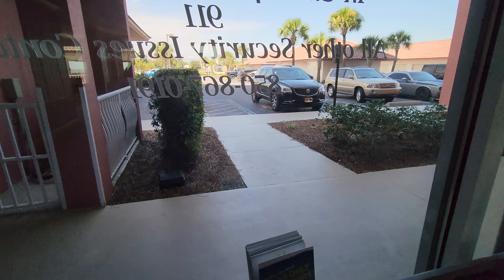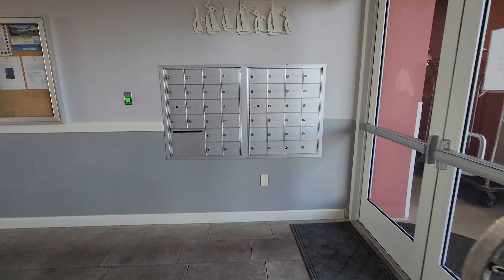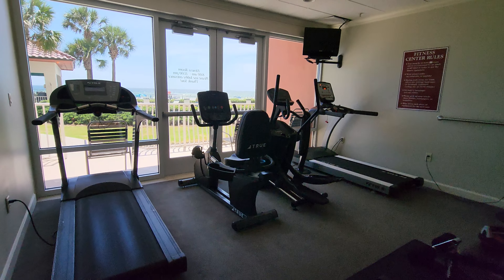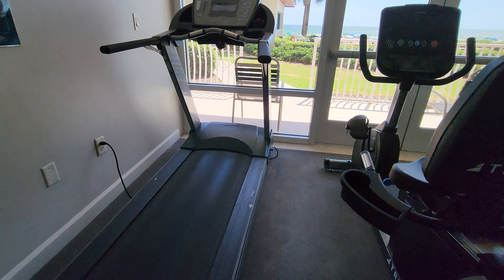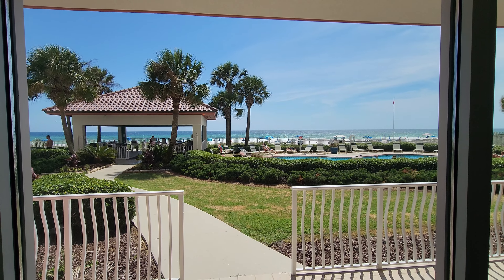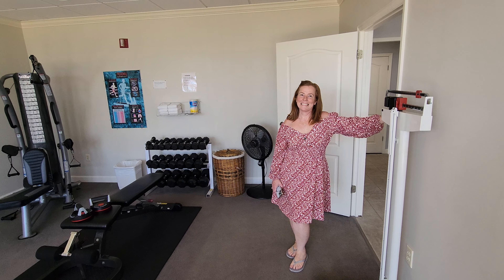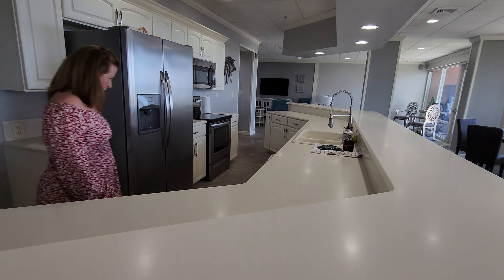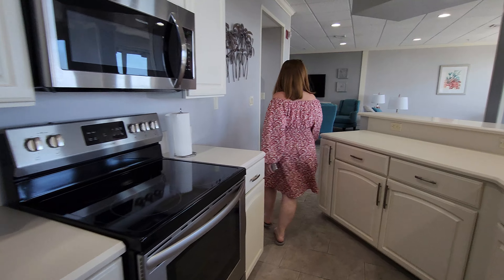Coral Reef Resort Clubhouse and Common Areas Condo Tour - Panama City Beach, Florida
Interested in this condo? Let's Talk!

About
🥇Alice de La Penha, LLC is the #1 Coldwell Banker TOP PRODUCER in Northwest Florida, team lead for the Bay Real Experts group and holds the following professional designations: CRS, CLHMS, PSA, MRP, GRI® | Call Alice

726 Thomas Dr, Panama City Beach, Florida 32408